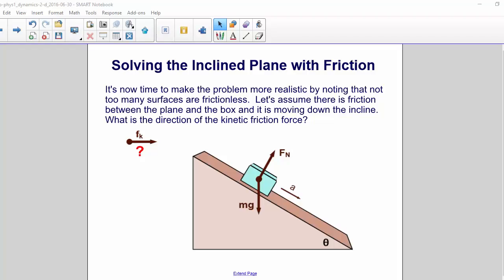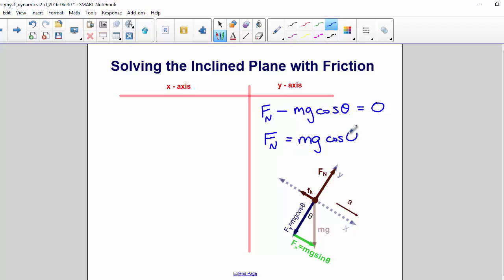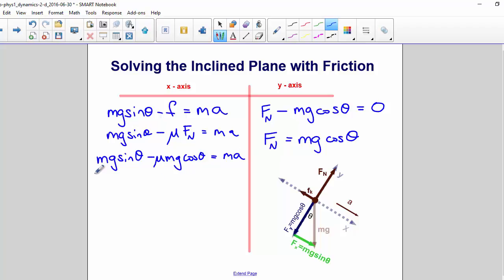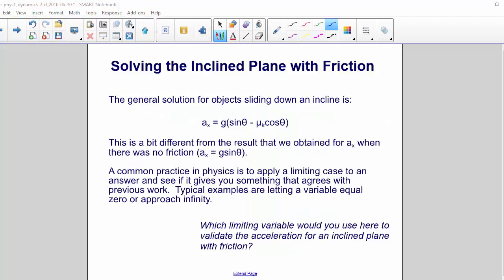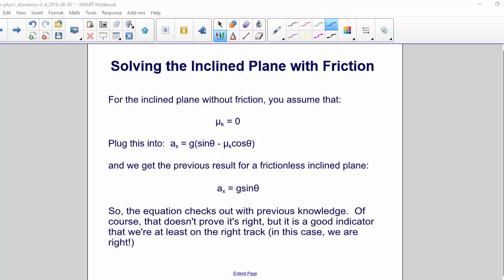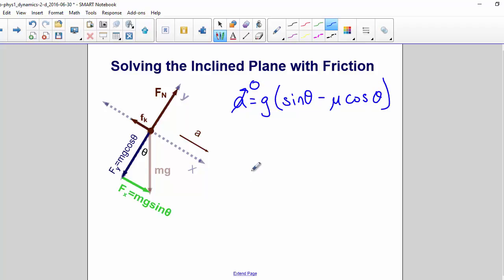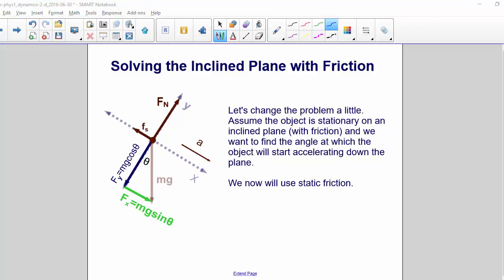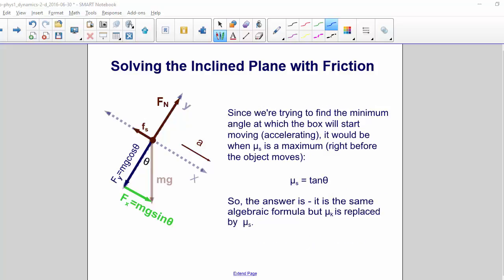AP 1 Dynamics 2D Inclined Plane part 4